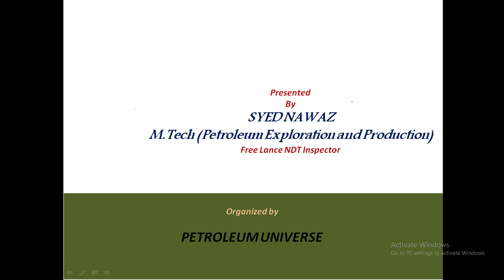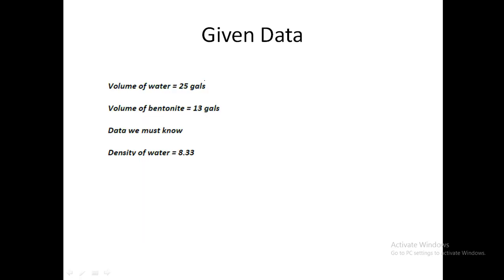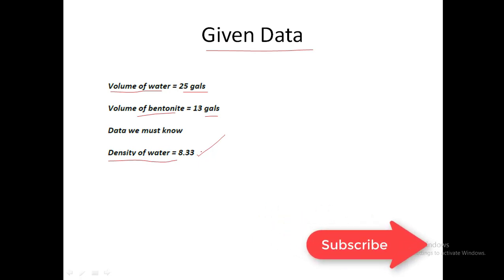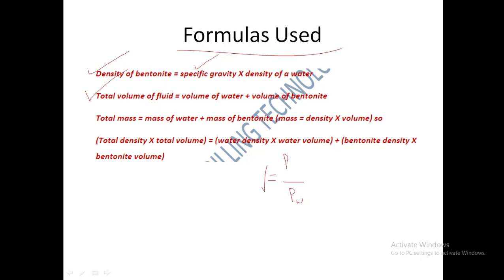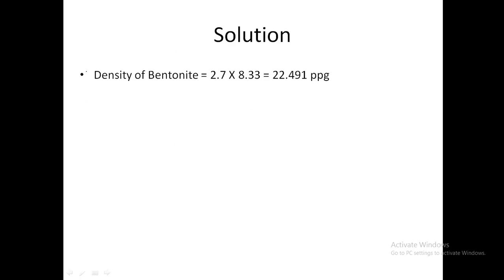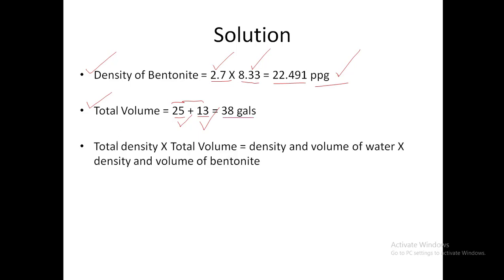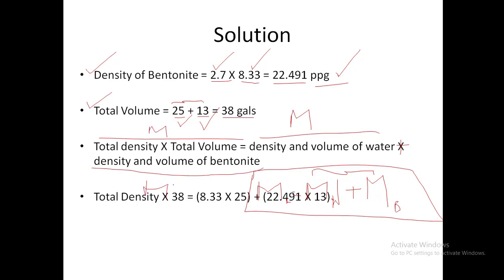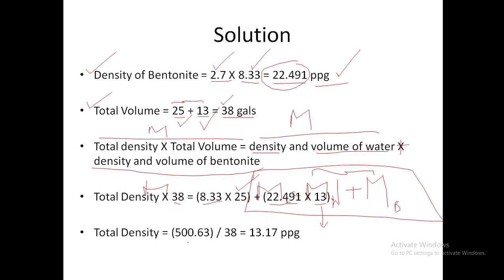Density of a Fluid